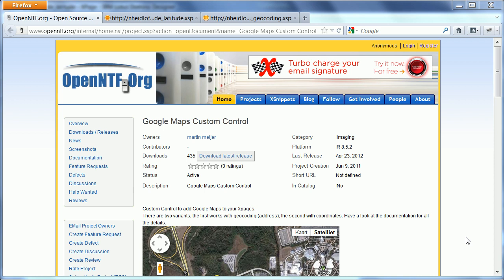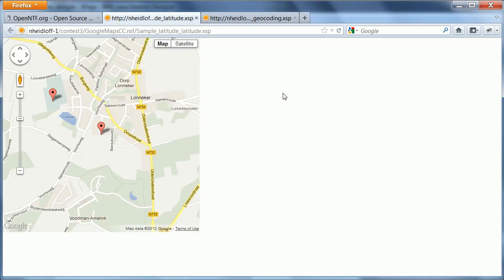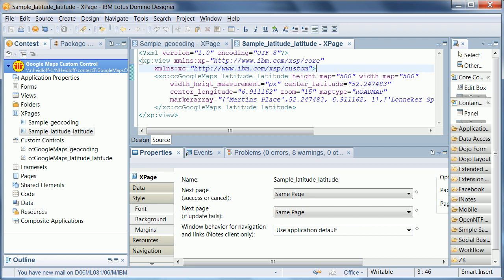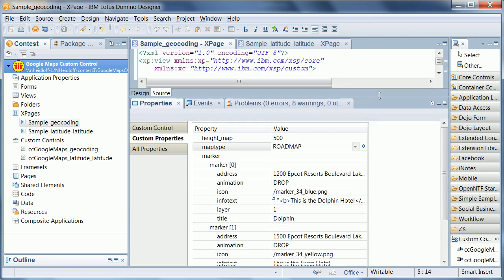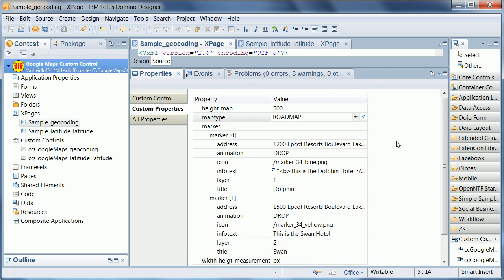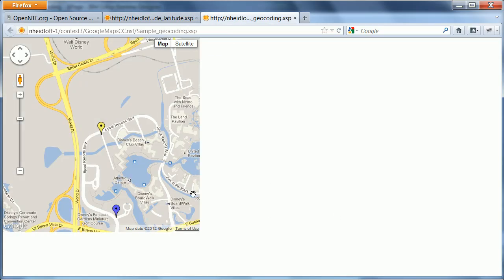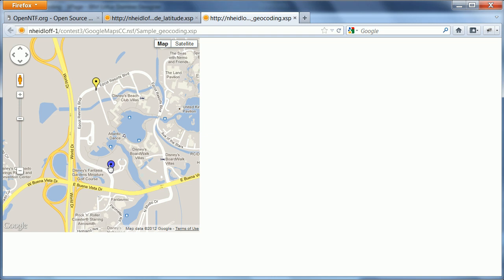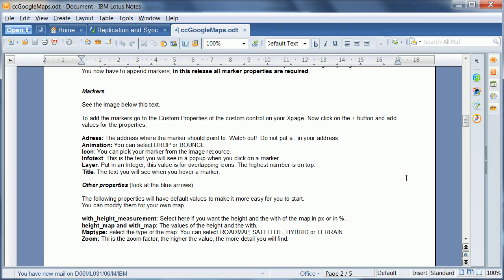OpenNTF Project: Google Maps Custom Control